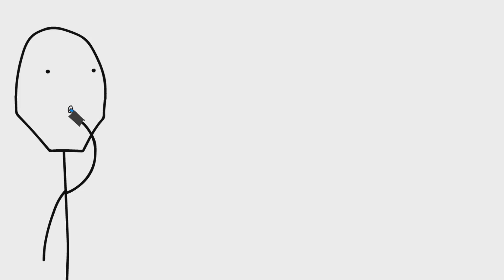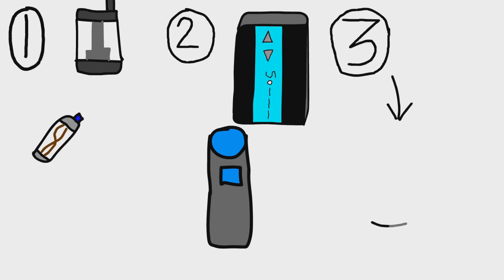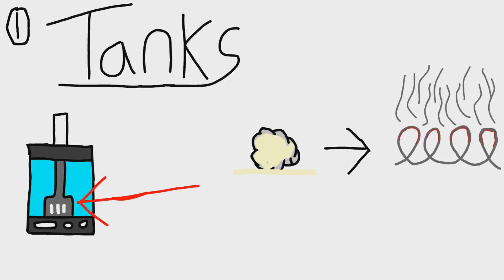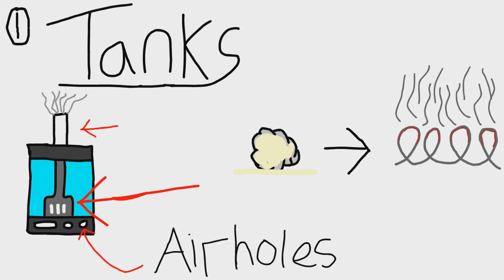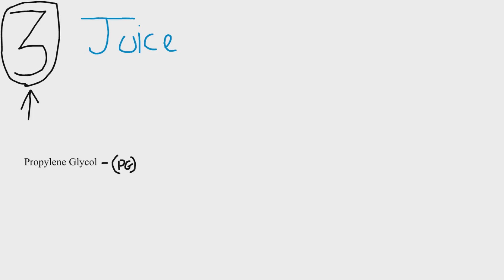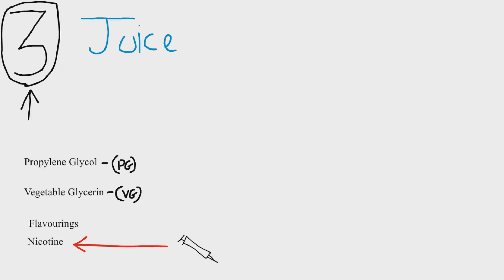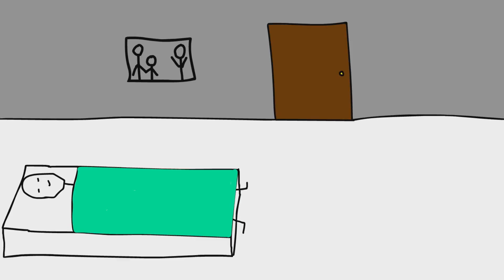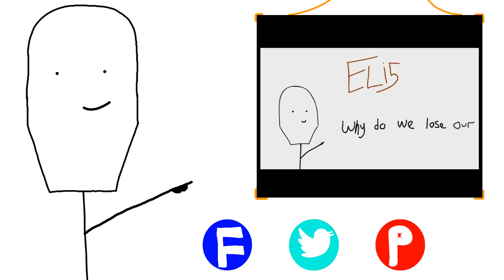How do E-cigs work and what's in the juice? - Explain Like I'm Five (ELI5)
You must have heard of ecigs by now, but how do they work and what's in the juice? I made a short animated video to go over the basics of ecigs. I do not oppose ecigs, nor do I condone them. I personally feel they are a good way of stopping smoking.

I didn't want to get into the effects of nicotine purely because I didn't want to give any false information away. I recommend you doing your own research if you want to pursue ecigs, I made this video purely to help someone out on reddit. I hope you have a great day and take it easy!